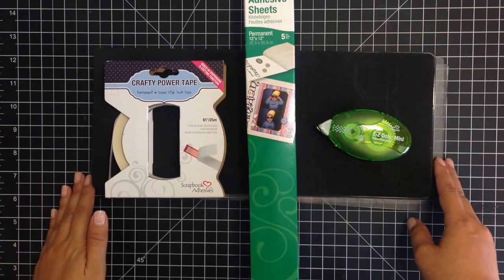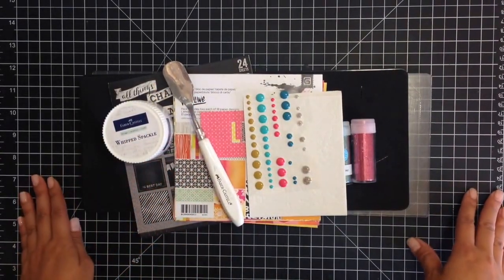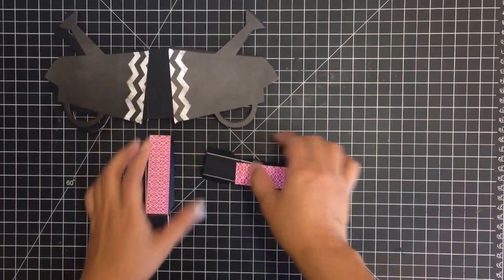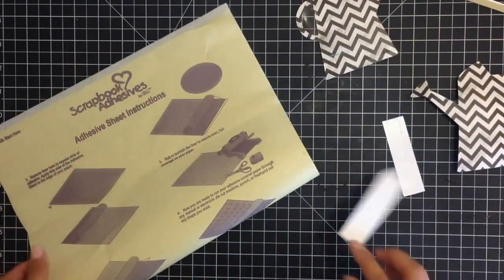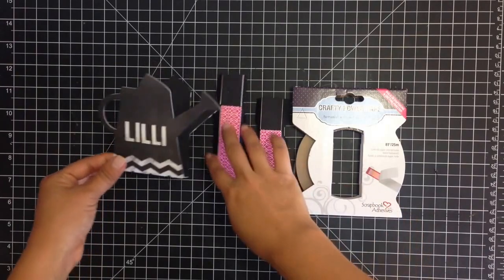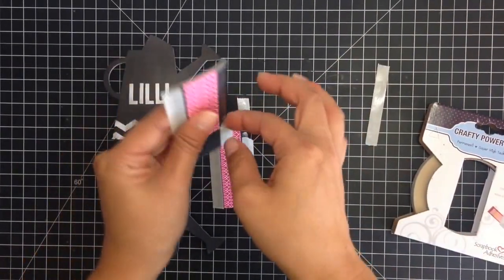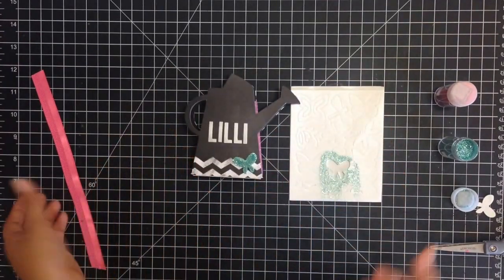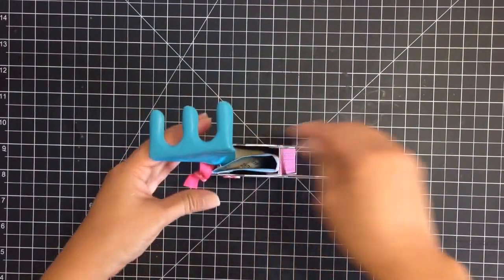Garden Gift & Favor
Join me, Tiffany Johnson from the Scrapbook Adhesives by 3L Design Team, as I show you some strong adhesives to use for your 3D Projects!